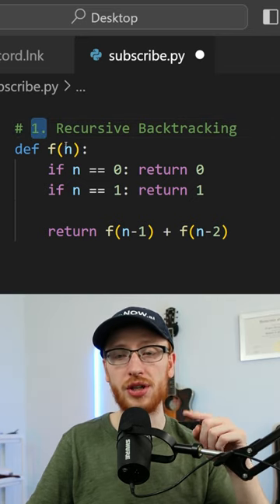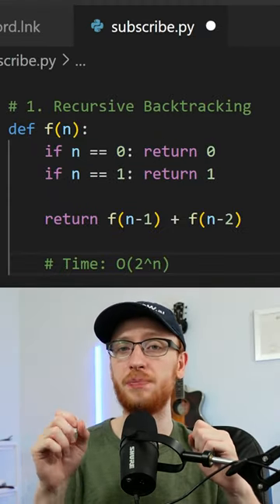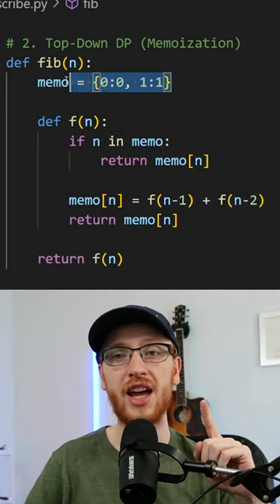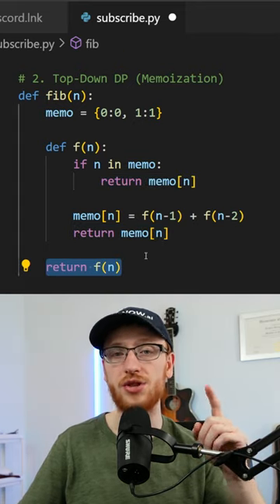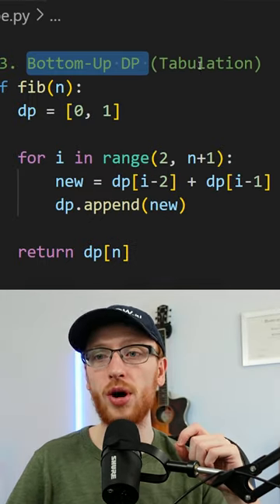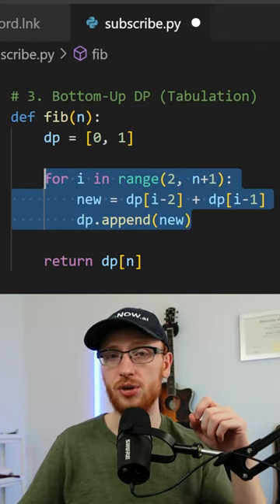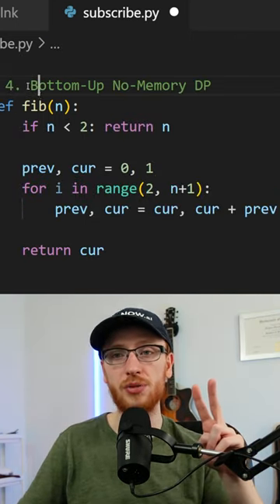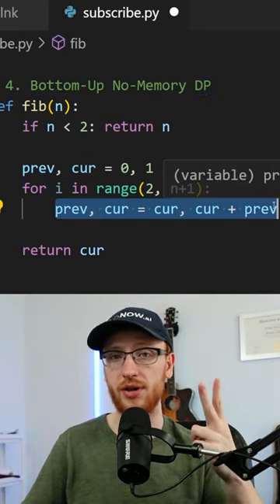4 Steps to Solve Any Dynamic Programming (DP) Problem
FAANG Coding Interviews / Data Structures and Algorithms / Leetcode